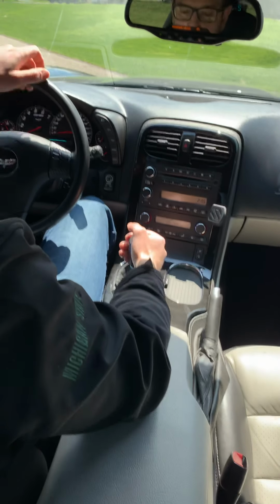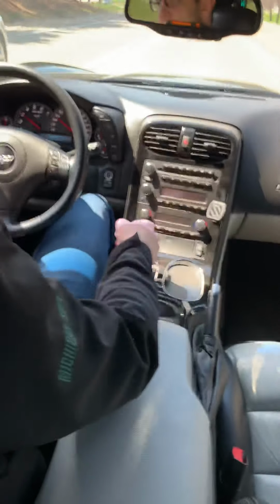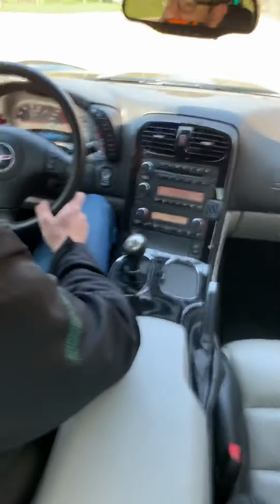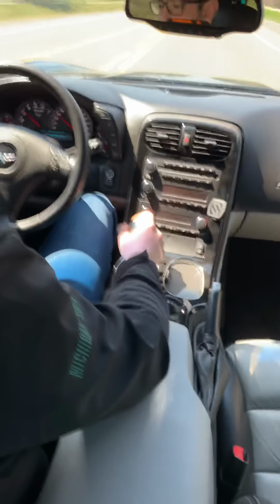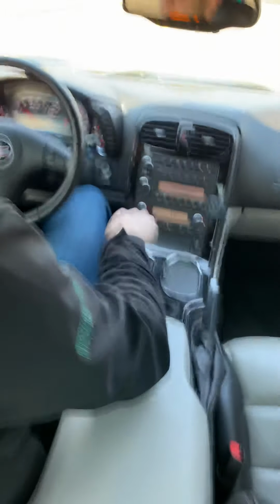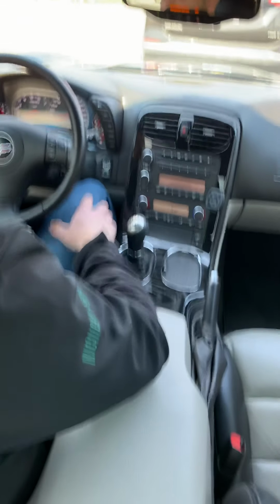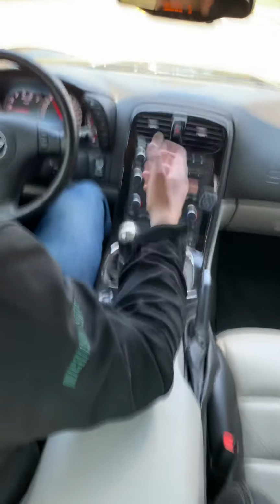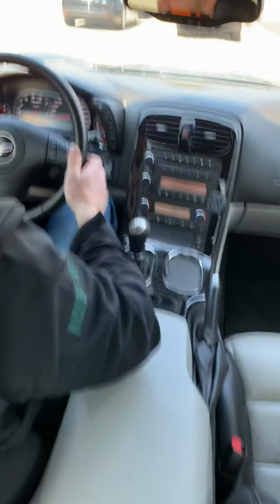Short cruise in my C6 Corvette heads/cam LS3